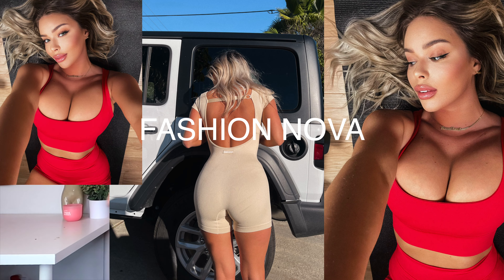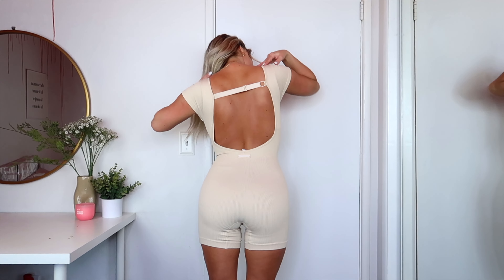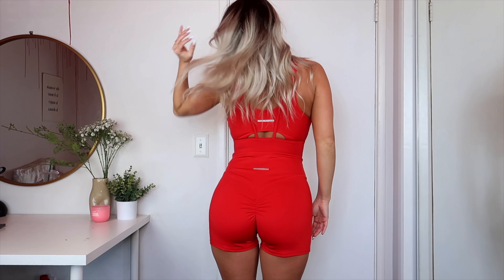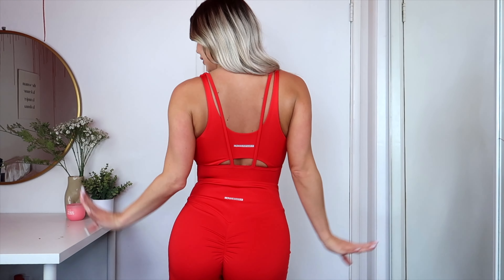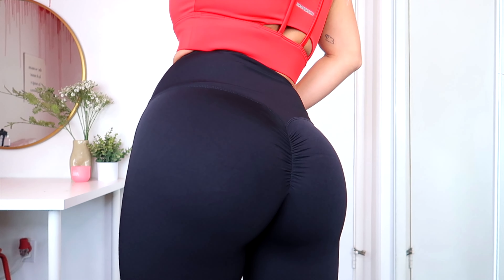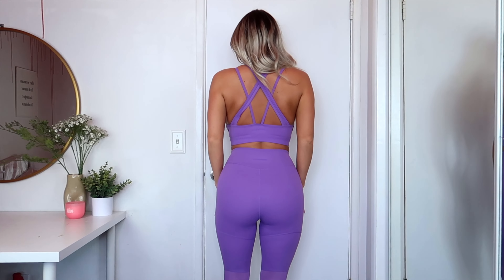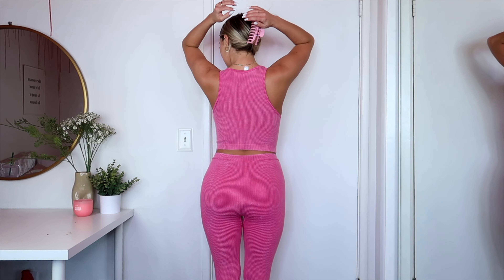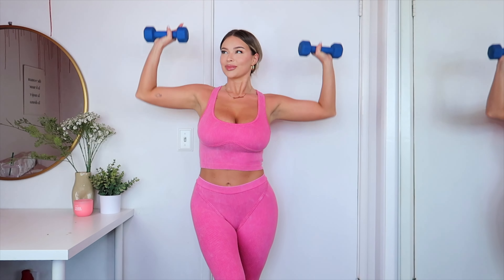NOVA SPORT ACTIVEWEAR HAUL ft. Fashion Nova | try on + review🔥⌛️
fashionnovapartner

Hey friends and HAUL-elujah for the FIRST haul of the year starting it off with a BANG🔥 Showing you the best activewear in the game, Nova Sport x FASHION NOVA⌛️

fashionnovapartner

Thank you guys for supporting. ✨